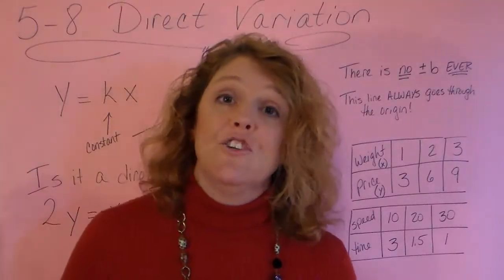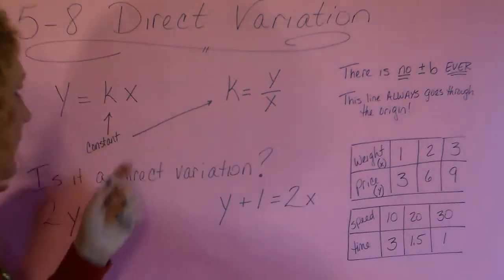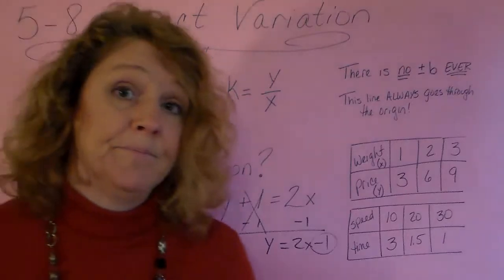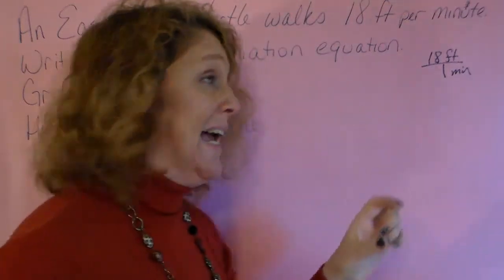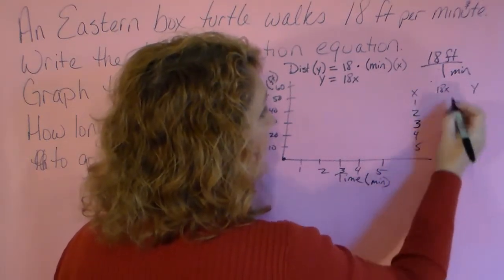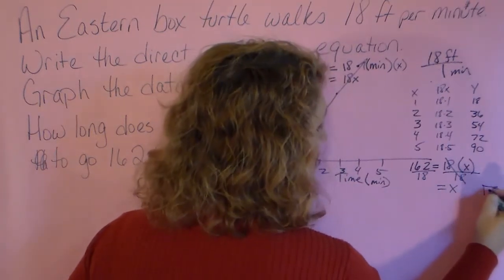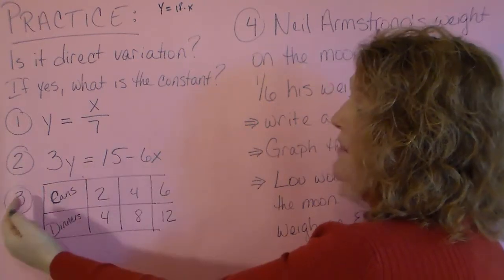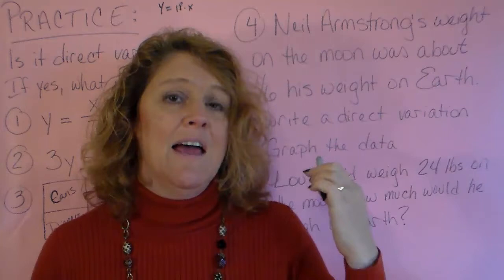Dewar Math 5-8 Direct Variation